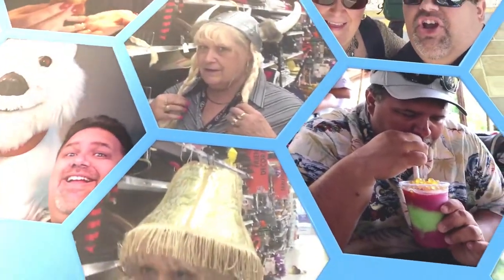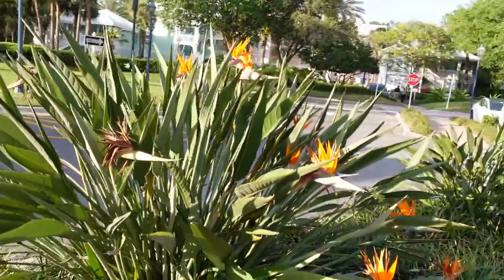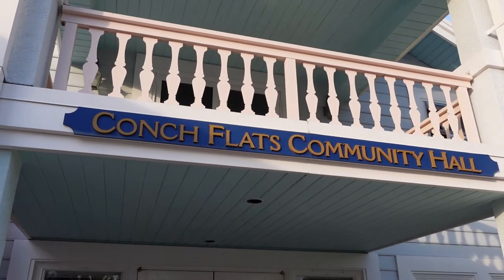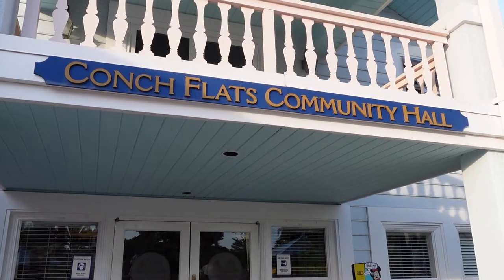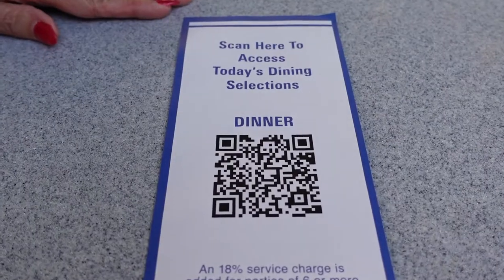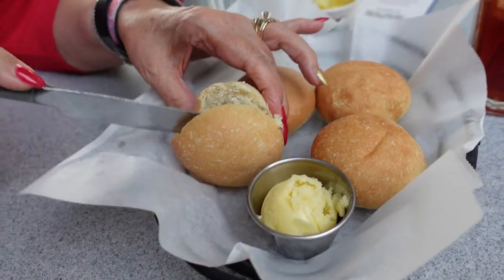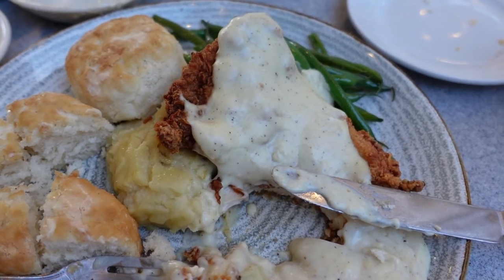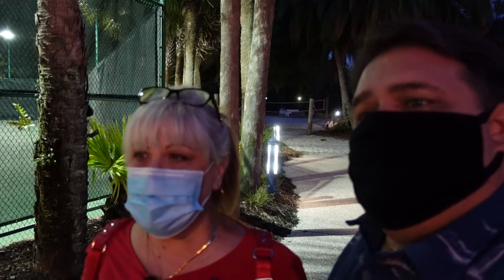Review of Dinner at Olivia's Cafe at the Walt Disney World Old Key West Resort & NEW INTRO!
Review of Dinner at Olivia's Cafe at the Walt Disney World Old Key West Resort and NEW INTRO!

We had a Fantastic dinner at  Olivia's!
 A longtime resident of Conch Flats, Olivia welcomes diners with Island-inspired dishes. This nautical-themed eatery has the friendly, familiar feel of a neighborhood institution and is a perennial favorite of many a Guest.
Conch Fritters, Conch Chowder, an array of stacked sandwiches and the signature Duval Street Burger make for a leisurely and fully loaded lunch.

Dinnertime is delicious time with Pan-Seared Sea Scallops, Southernmost Buttermilk Chicken and New York Strip Steak.

If you have any room left, you can’t go wrong with the Key Lime Tart or the warm Banana Bread Pudding Sundae with bananas foster topping.

The Average Joe
14422 Shoreside Way, Suite 110, PMB 226